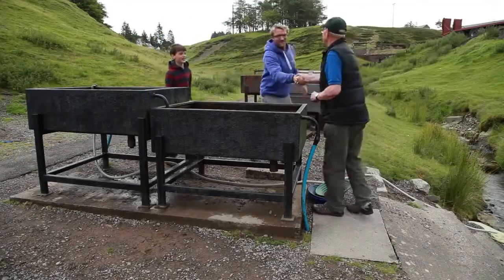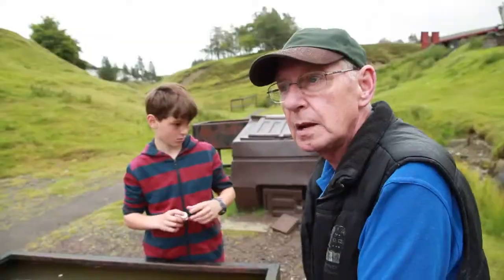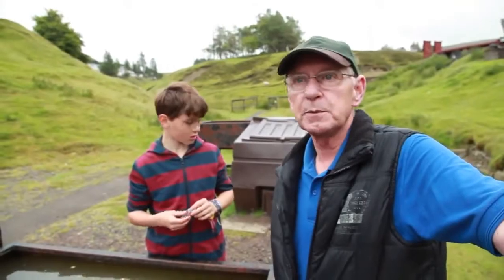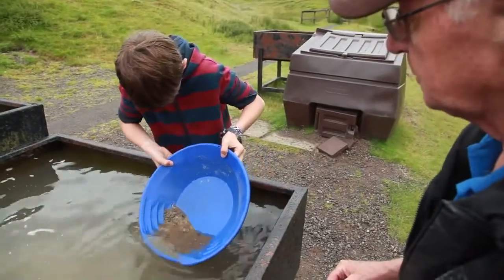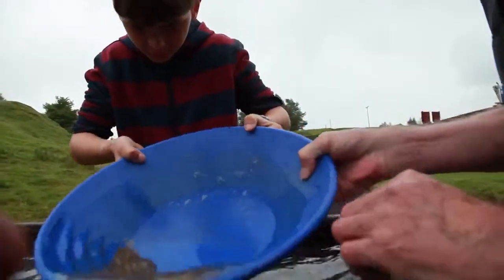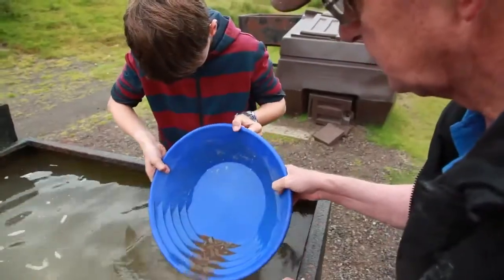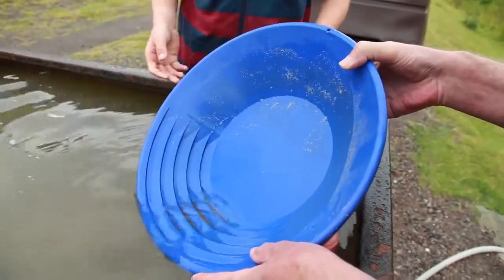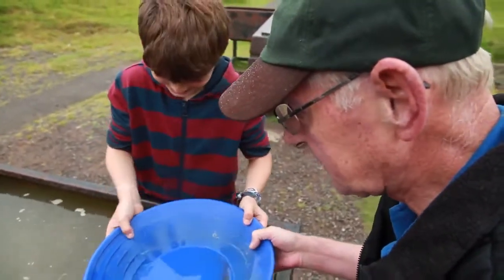RAV4 present Route 125 Dan & Seb go panning for gold at Wanlockhead Toyota